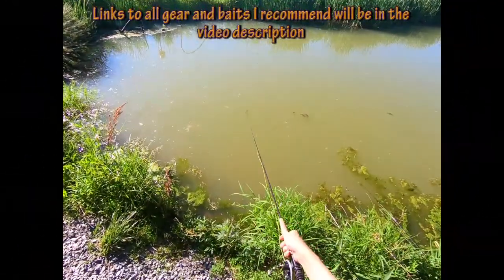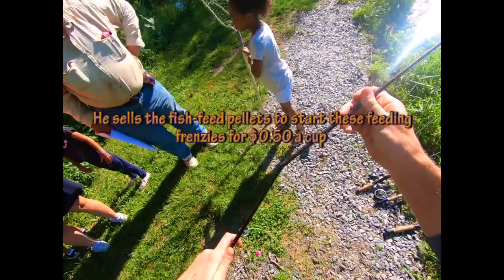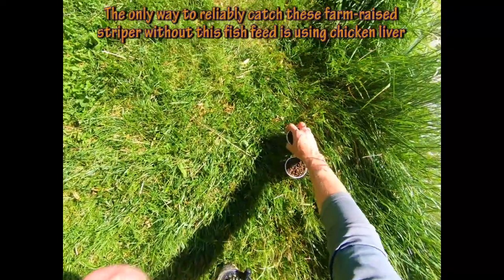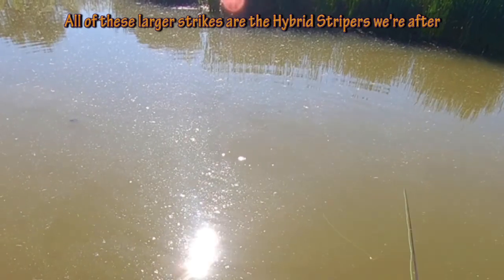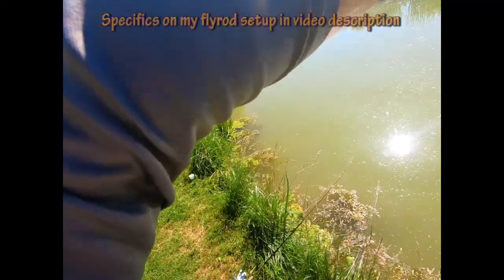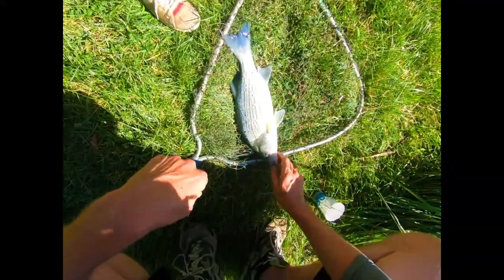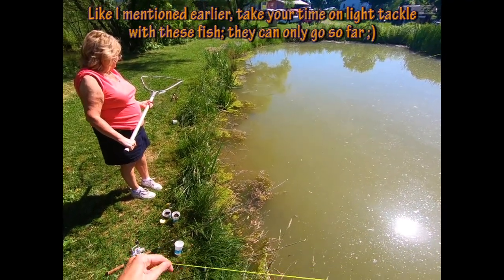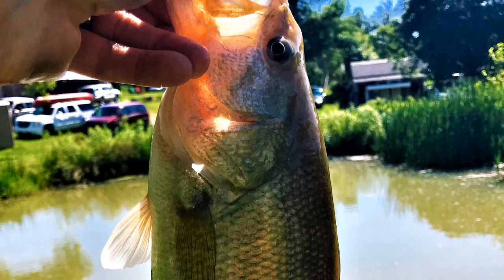How to Catch Farm-raised Fish: Striper Edition, White Hall Maryland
How to CATCH farm-raised HYBRID STRIPED BASS.

The BEST Northern Snakehead Fishing Channel on YouTube AND has multi-species action from around Maryland, Virginia, and Delaware.

Video Description: In this video I give you the tips and techniques needed to catch farm-raised striped bass, more specifically the farm-raised hybrid stripers at Fish’n Barrel in White Hall Maryland. That said, these techniques are universal to any farm-raised fish that has been raised on a diet of fish-feed pellets.

Musical Artists Featured in this Video: (1) Chris Henry